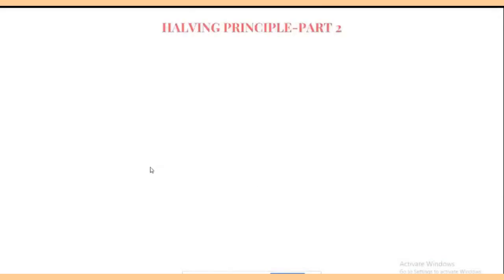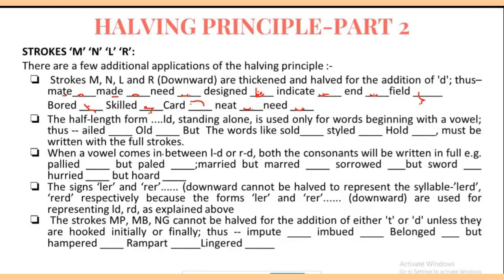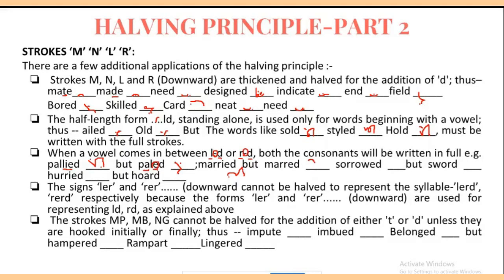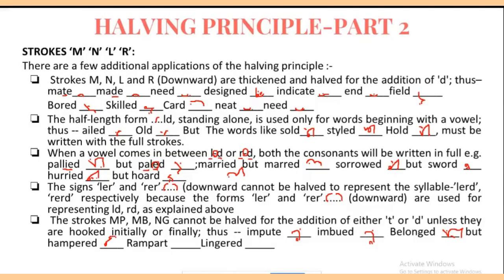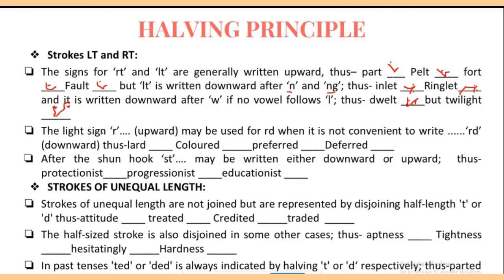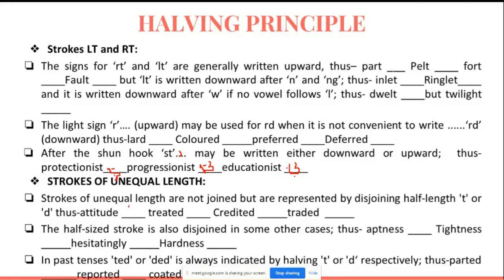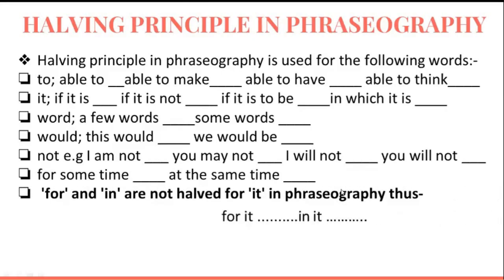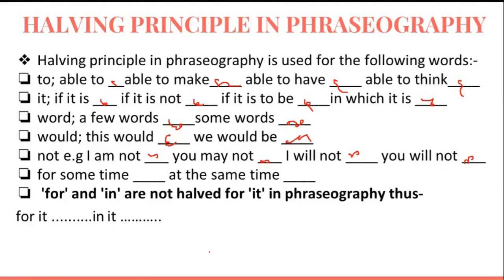Chapter 23 Halving Principle Part 2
Halving Principle - Part 2